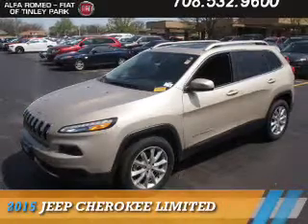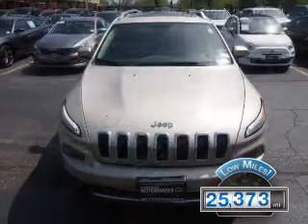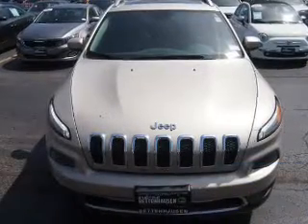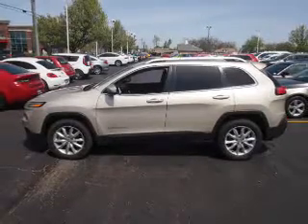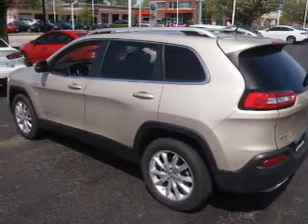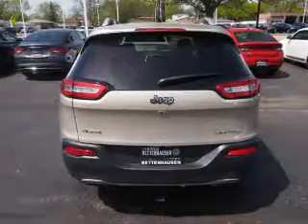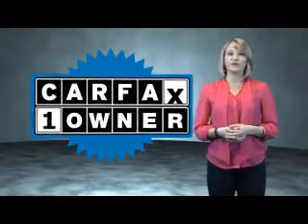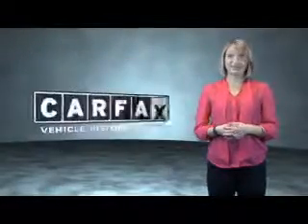2015 Jeep Cherokee F8467 - Tinley Park IL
Year: 2015
Make: Jeep
Model: Cherokee
Trim: Limited
Engine: 3.2 liter 6 Cylindercylinder 4WD
Transmission: Automatic
Color: Cashmere Pearlcoat
Mileage: 25373
Address:
17514 Oak Park Avenue
Tinley Park, IL 60477
VIN:1C4PJMDS2FW687941